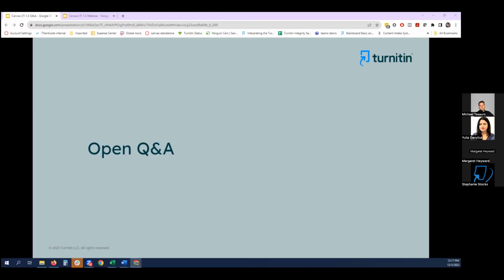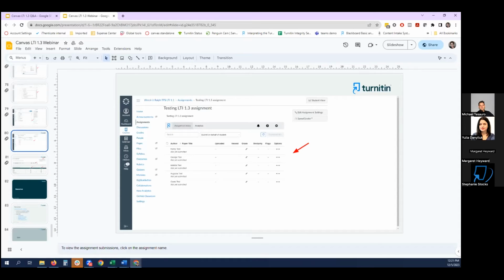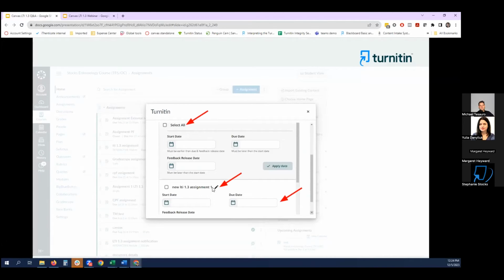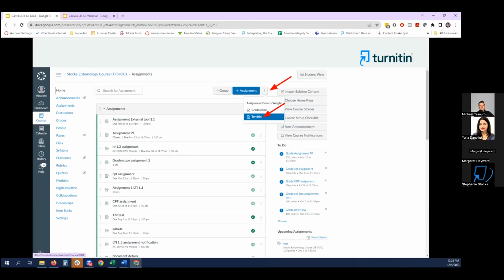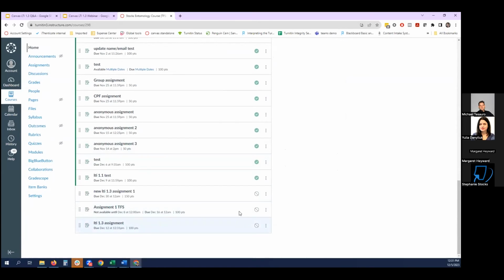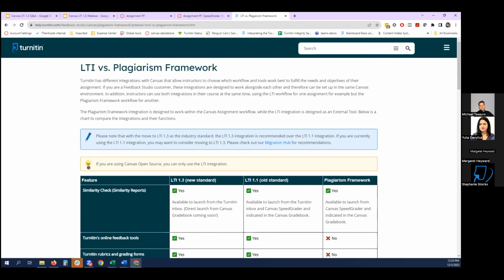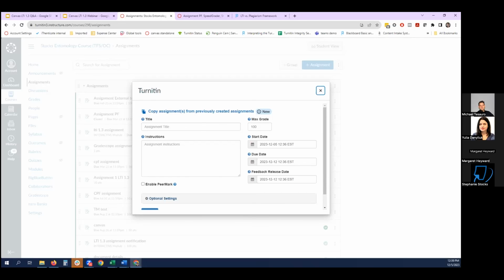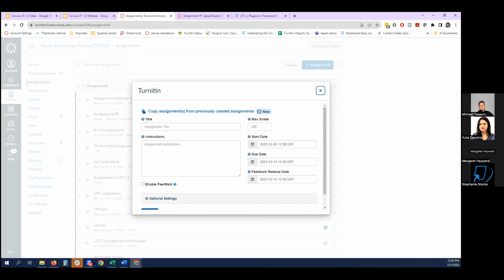TFS LTI 1.3 in Canvas. Part 3. Open Q&A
If you are interested in learning more specific details about the process of migration from TFS LTI 1.1 to LTI 1.3 in Canvas, listen to this Q&A session.